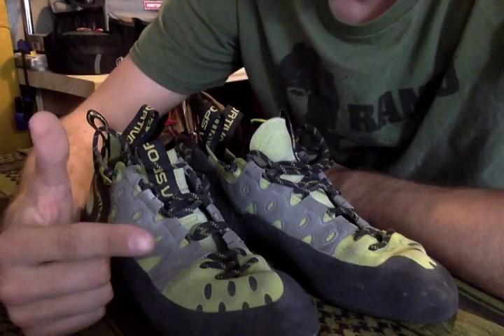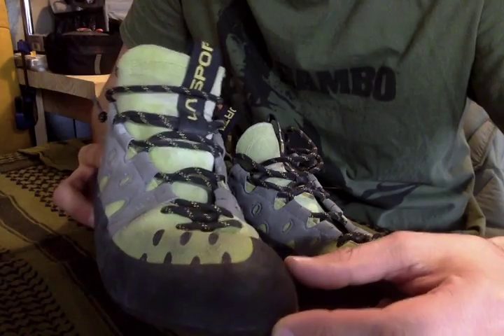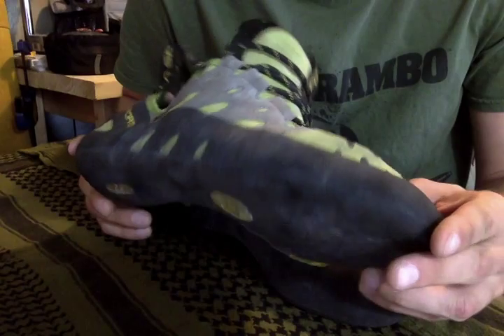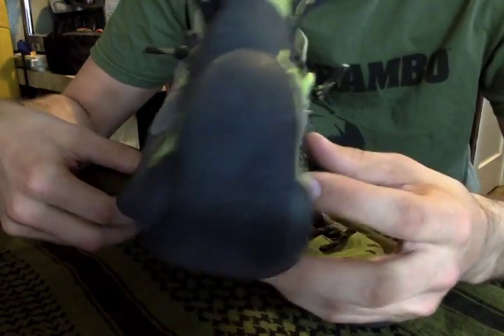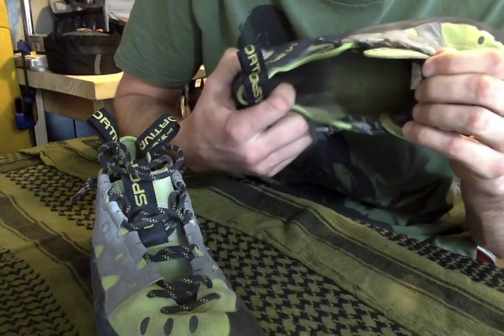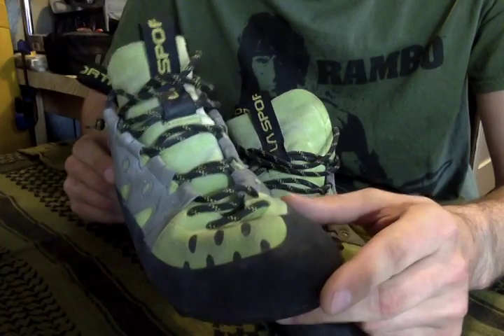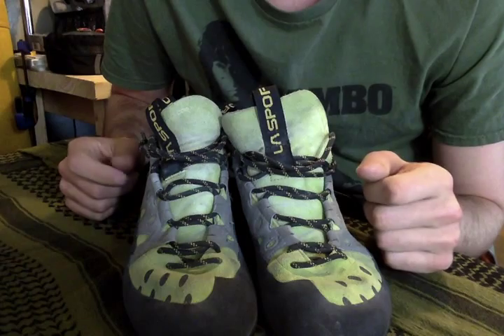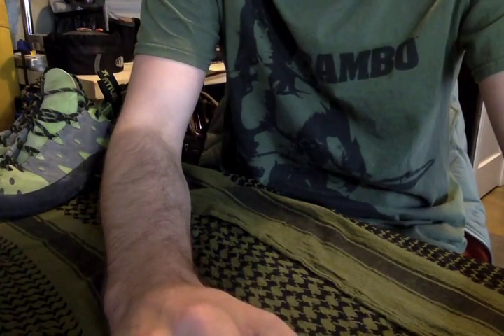La Sportiva Tarantulace Review: My thoughts over 3 years of use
The LS Tarantulace is a great gym shoe for any beginner or climber on a budget!